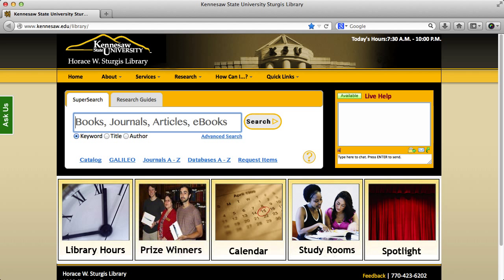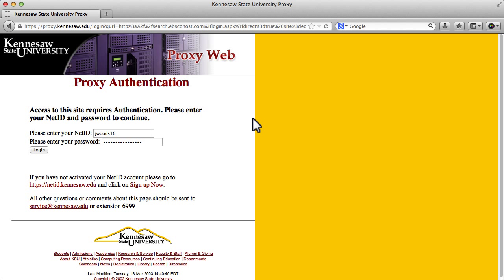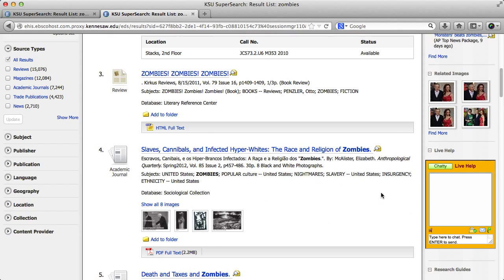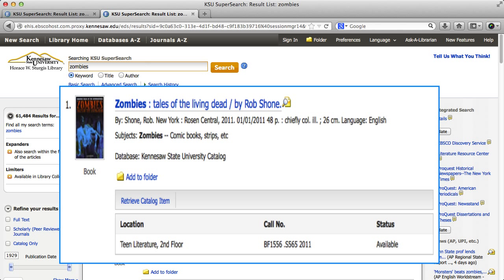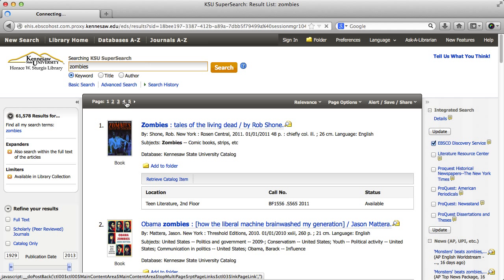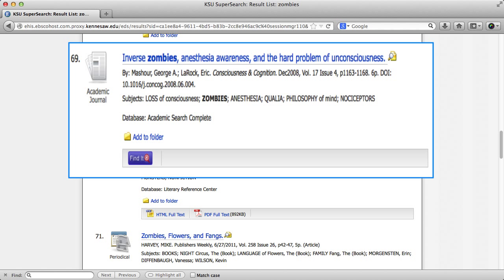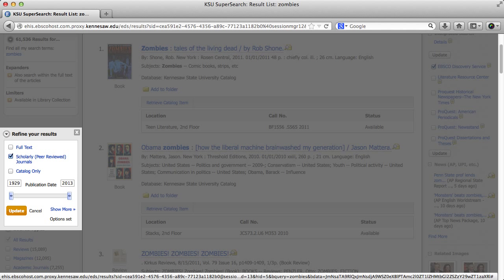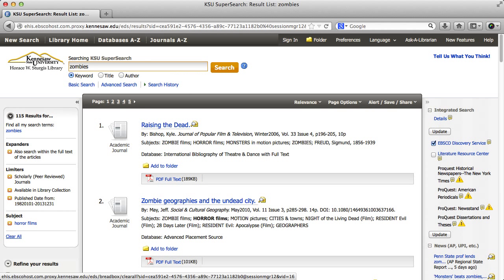SuperSearch: Basic Introduction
Learn how to search, navigate, and narrow when using SuperSearch at Kennesaw State University Library!